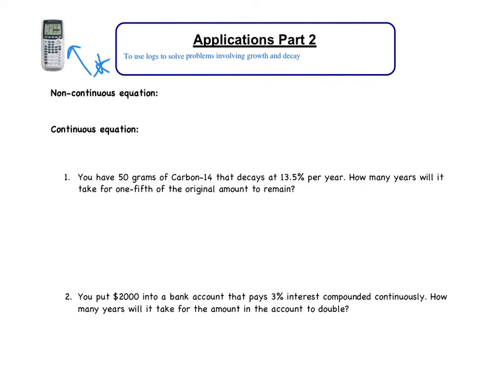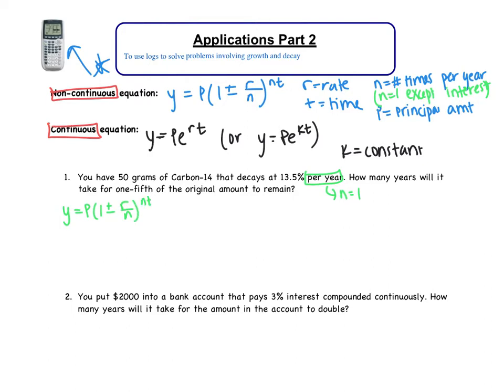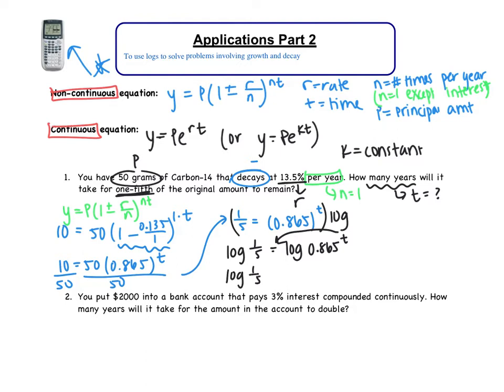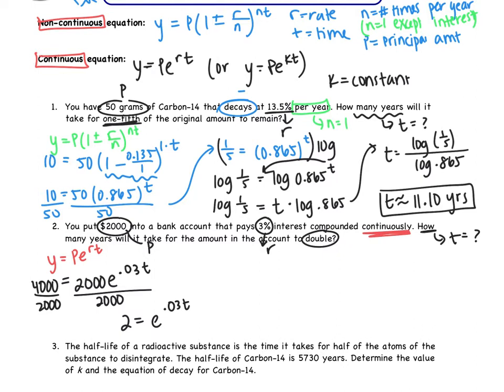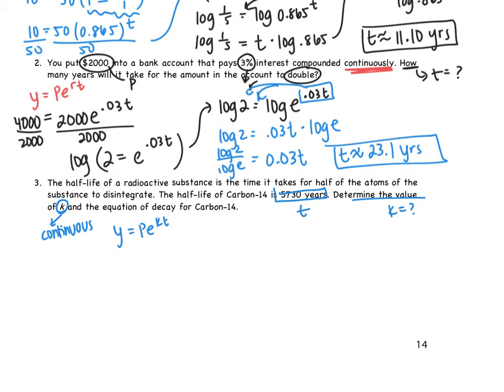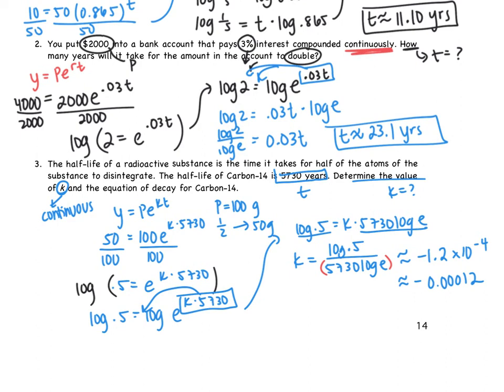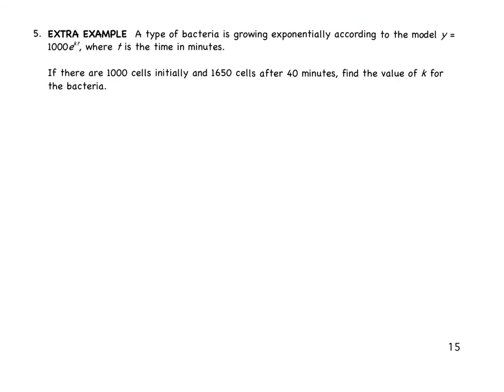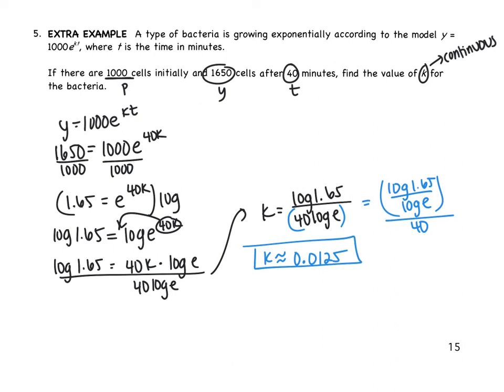Applications Part 2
Objective:
To use logs to solve problems involving growth and decay